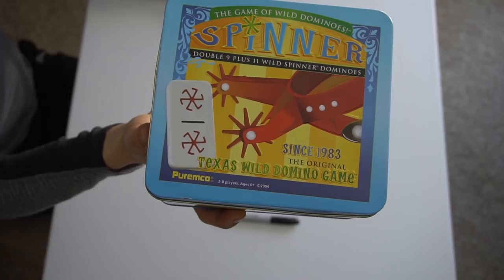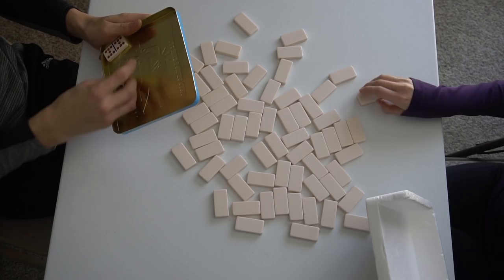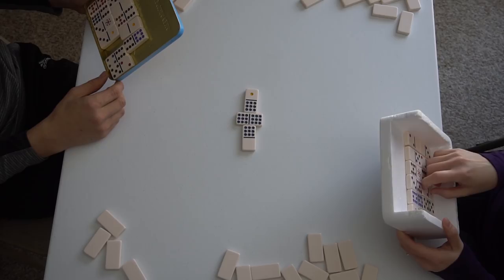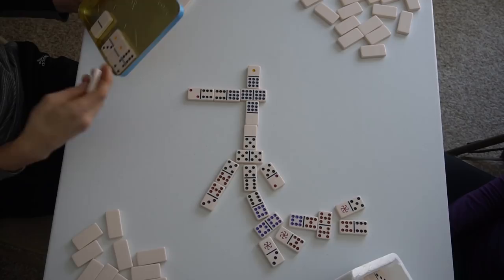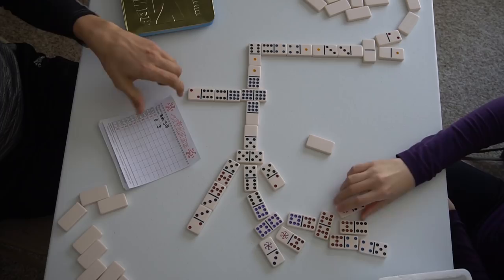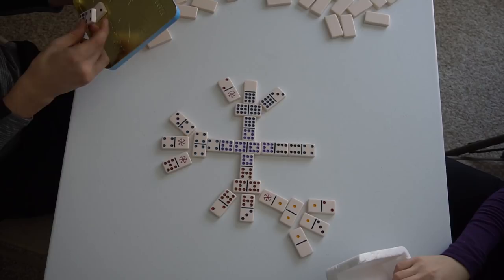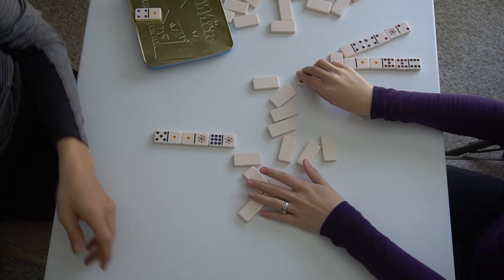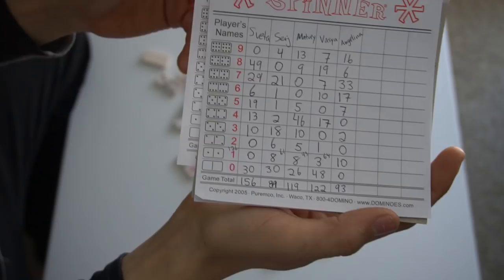How to Play Spinner | With Actual Gameplay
How to play Spinner! Spinner is a  spin off from Dominos, If you love Dominos, you will love Spinners!
Ticket to Ride
Spot It
🙏 We would greatly appreciate it if you considered supporting our channel by buying *anything* you need on Amazon after clicking on one of the links above. Thanks a million for your support!!